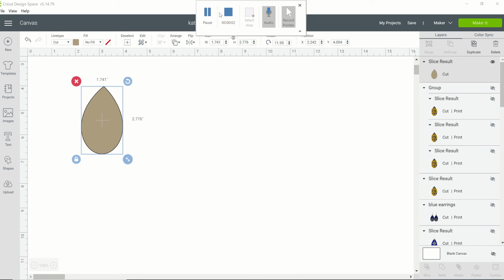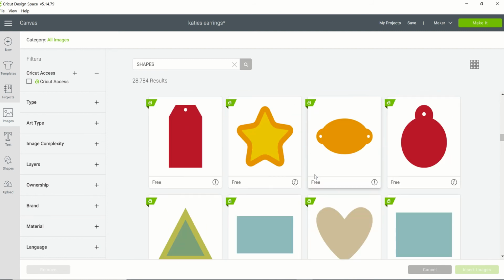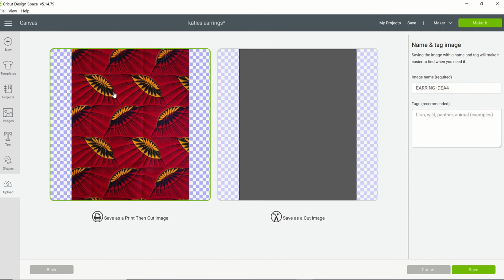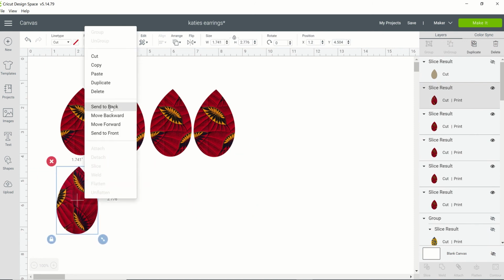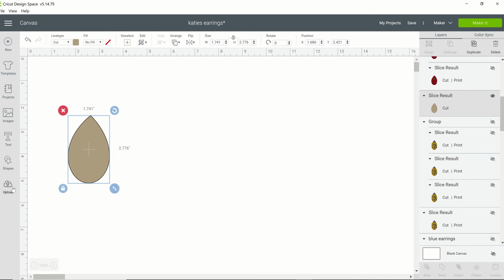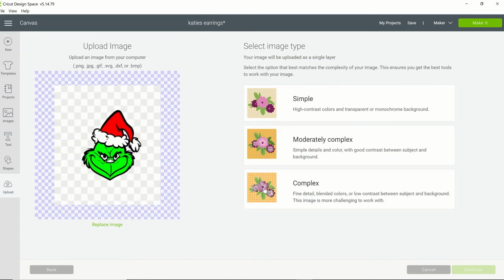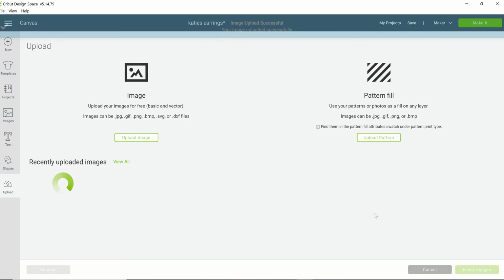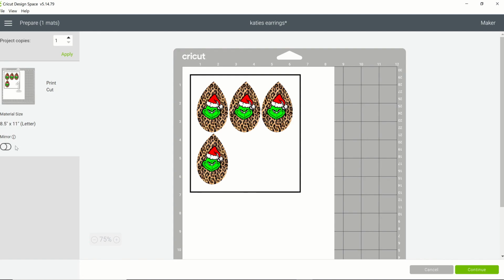EARRING DESIGNS INSIDE CRICUT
In this tutorial, I show you how to use Google to find prints to use for your sublimation earring designs.